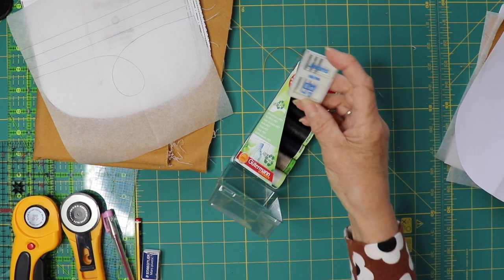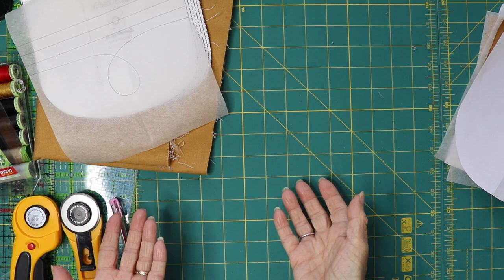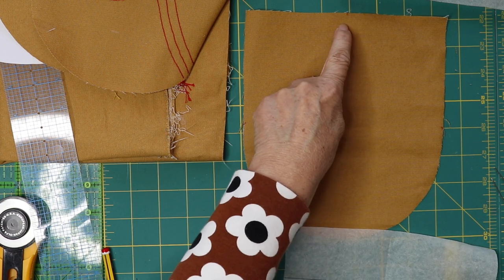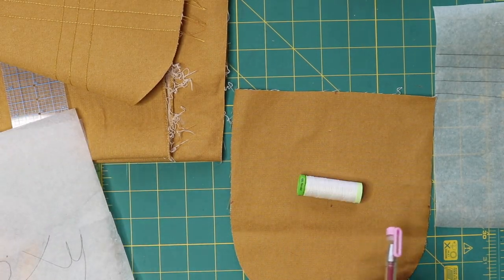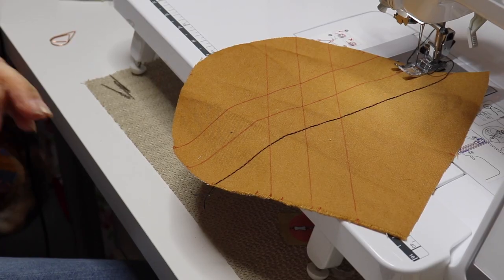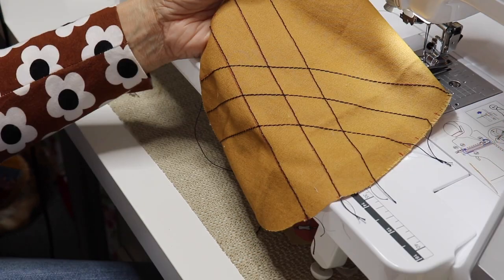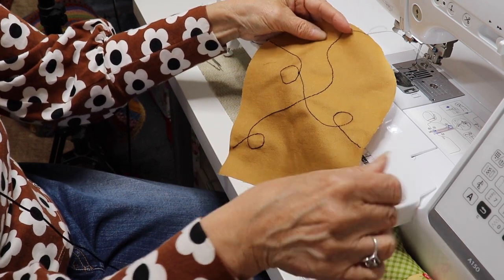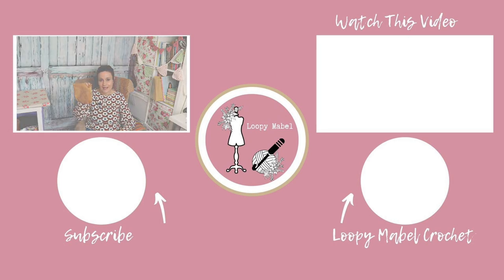How To Embroider Stitch Patterns On Jean Pockets- Tutorial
Top Stitch Jeans Pocket - Sewing Projects Embroidery Tutorial Vlog

In this sewing video, I am sharing with you how I topstitch embroider designs on the back of my jeans and trouser pockets.  Its super simple to create your own trousers, skirts, pinafores, and dungarees.  Just be adding a design of your own you have made your garment that little bit extra special and unique.

Join me for sewing chatter and a fun sewing tutorial.

💗Guetermann Threads Here: Instagram @guetermann_creativ_uk

Happy sewing